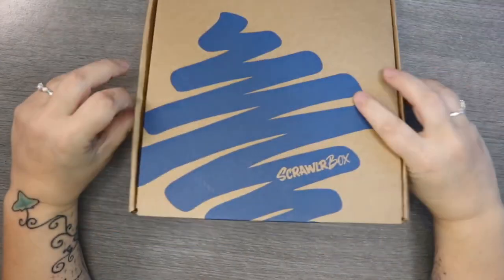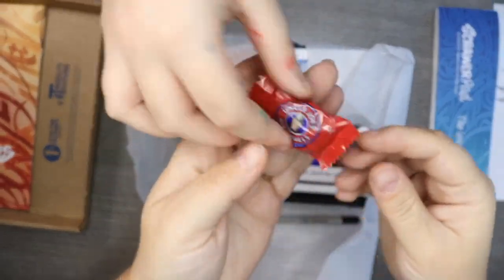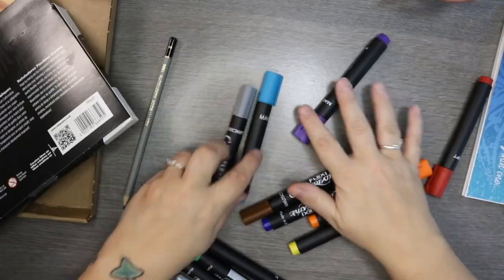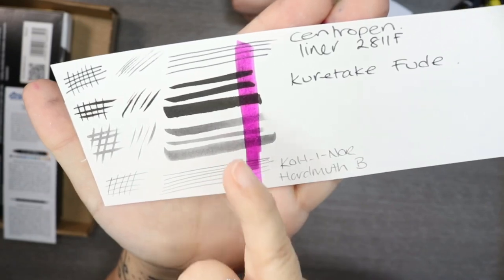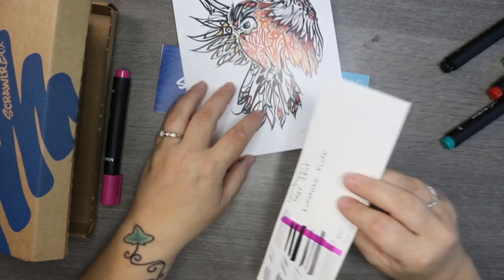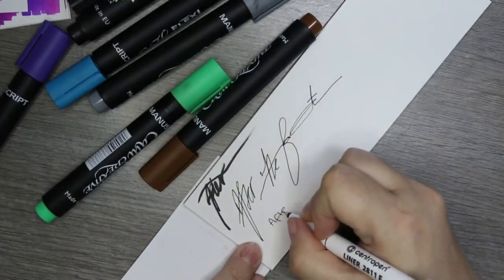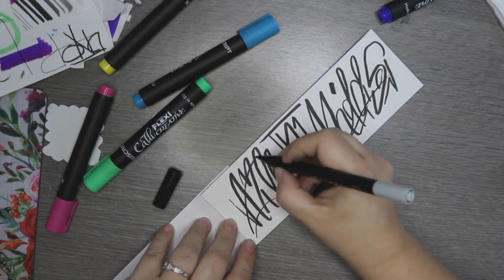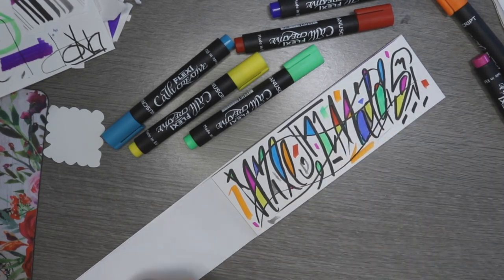Scrawlrbox October 2020 - You finally beat me!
This box has official had me beat! I am and still am clueless on ideas!

MERCH!

Find me!